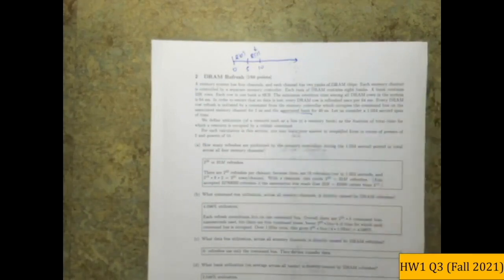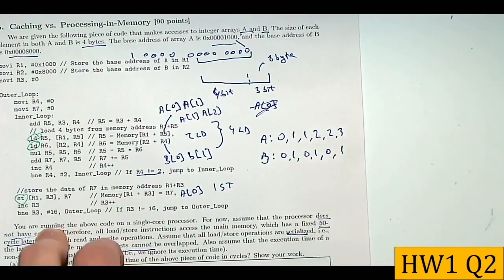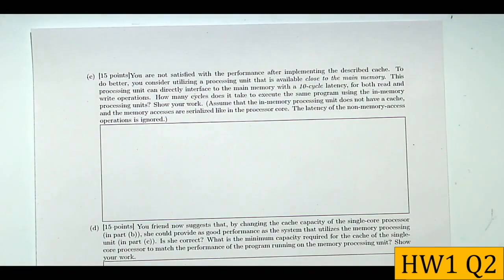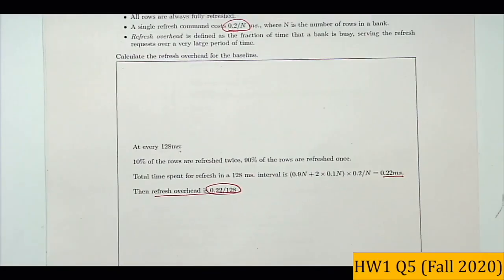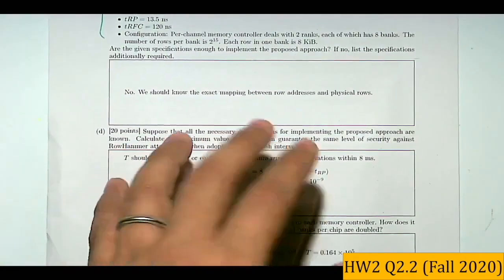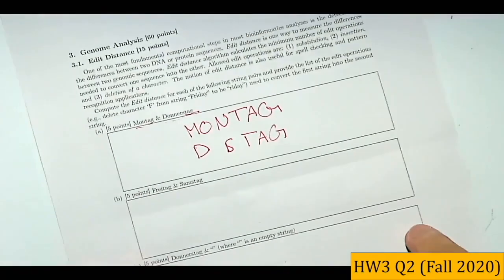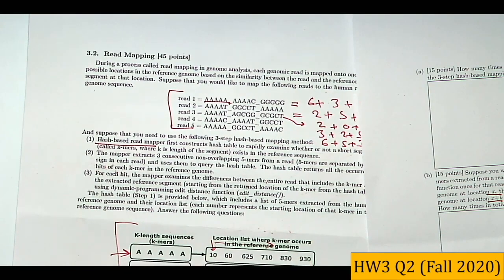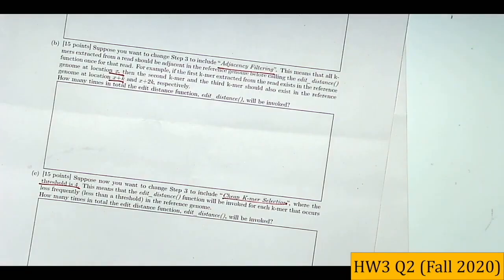Computer Architecture - D3: Discussion Session III (Fall 2025)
Recommended Reading:
A Modern Primer on Processing in Memory